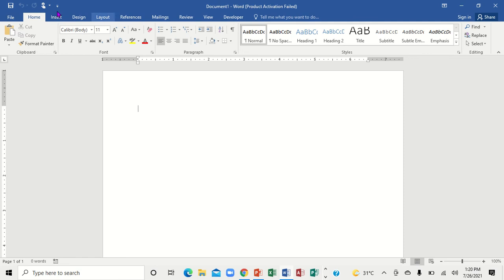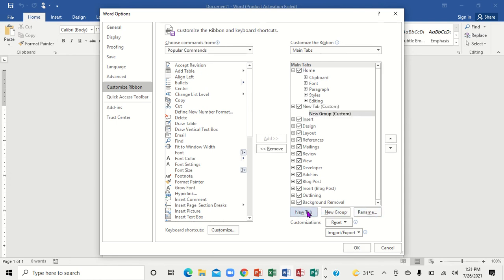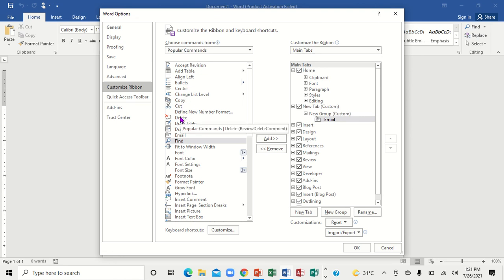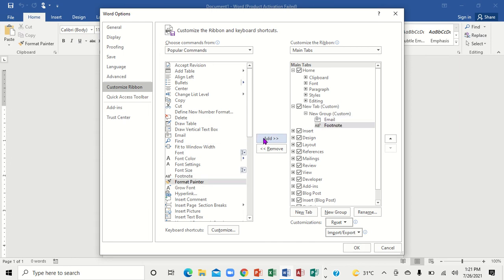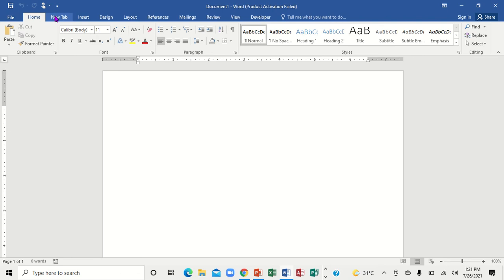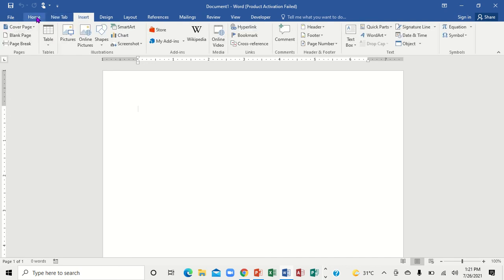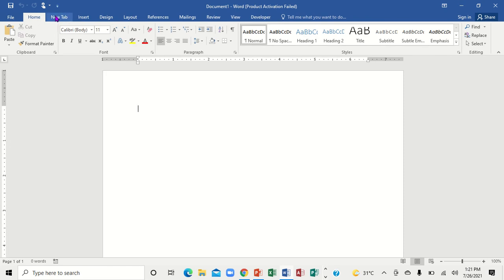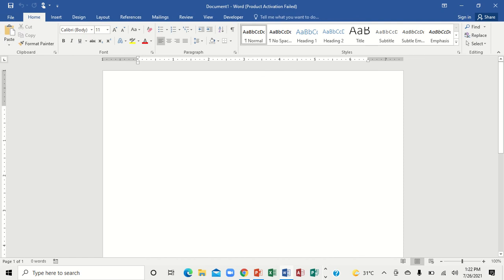How to Create and Remove Tab in Microsoft Word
In this step-by-step video, learn how to create and remove tab in Microsoft Word